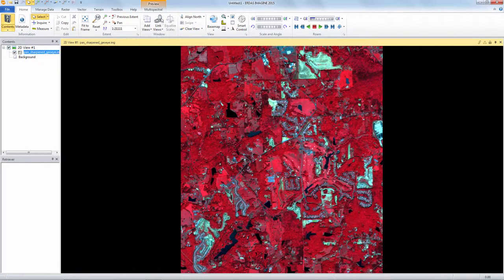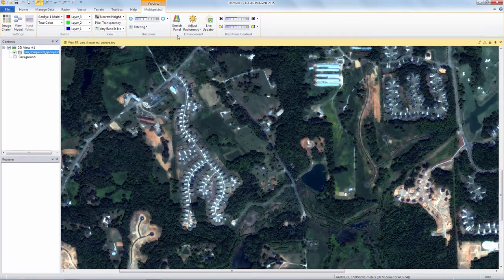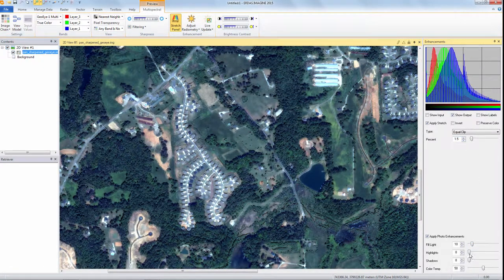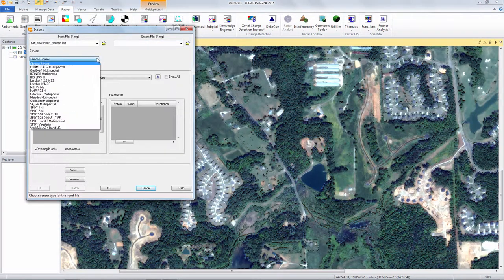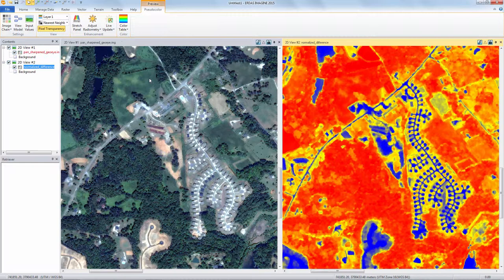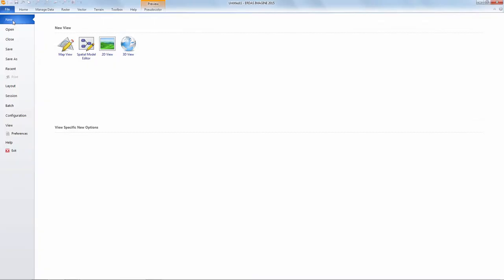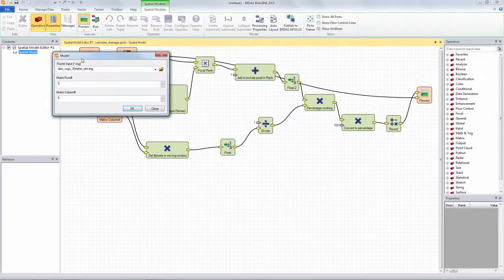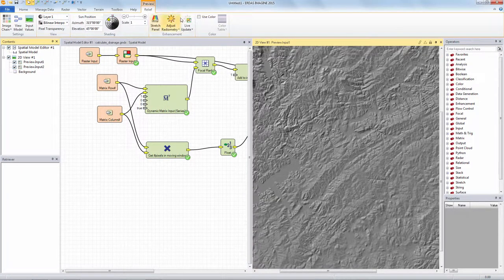On-the-Fly Image Display Adjustments with Image Chain in ERDAS IMAGINE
The Image Chain function in ERDAS IMAGINE allow you to quickly preview contrast stretches, color ramps, radiometry and other image display changes on-the-fly for quick, effectivevisualizations.